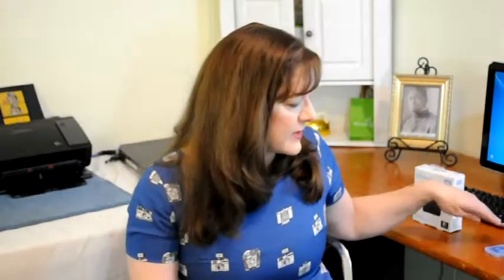How Long Do Different Media Storage Options Last?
There are many options for storing your media, but how long do they last? Dawn goes over the lifespan of storage options like flash drives, SD Cards, external hard drives, and the cloud to help you pick the right one for you!

Our favorite 2 TB hard drive (can hold hundreds of thousands of photos or almost a thousands hours of video!):

Our favorite 64 GB SD Card ( can hold ~2,000 photos!):

Our favorite 64 GB Thumb/Flash Drive (can hold ~2,000 photos!):